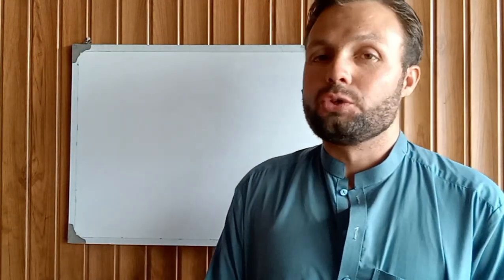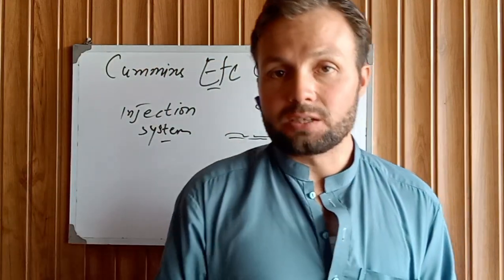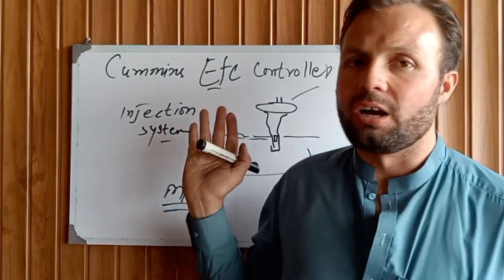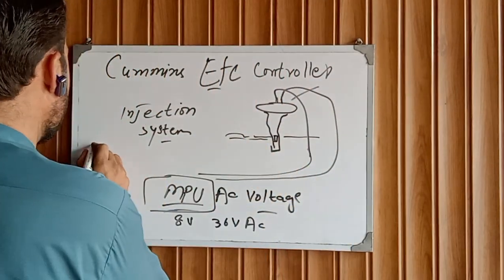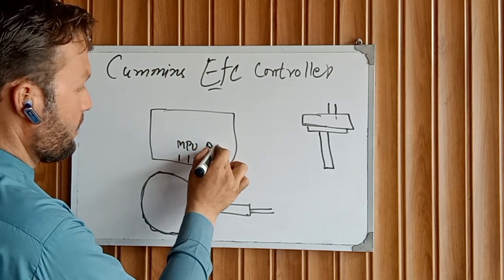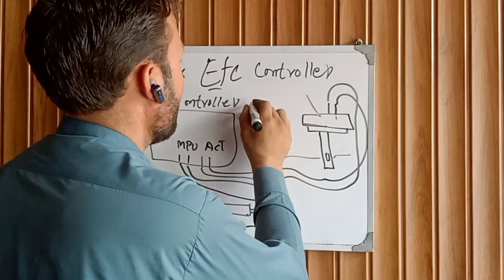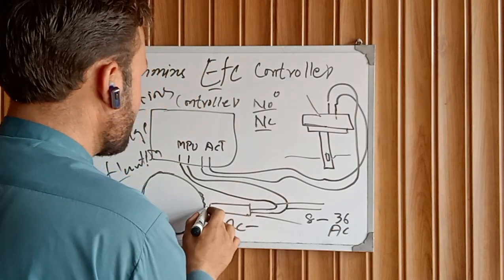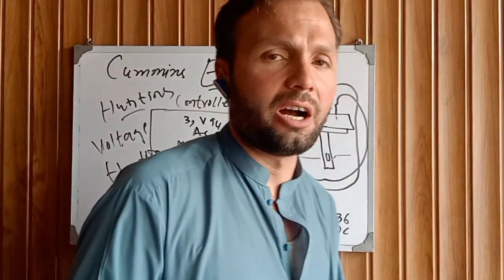Cummins Efc controller & Efc actuator how works wiring complete information